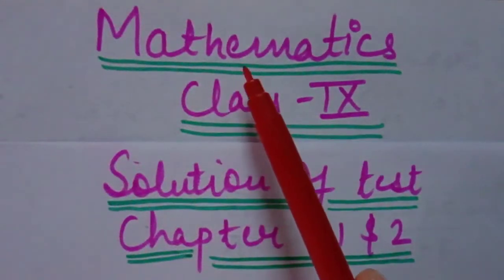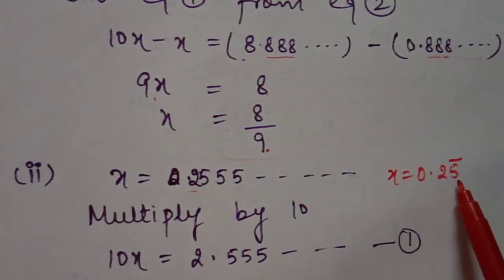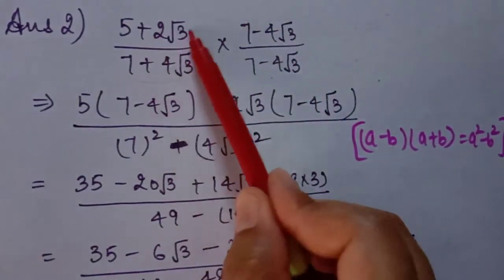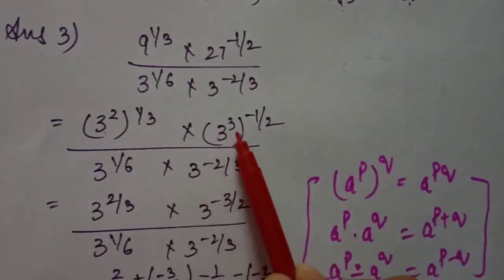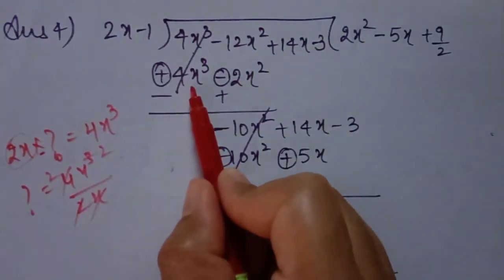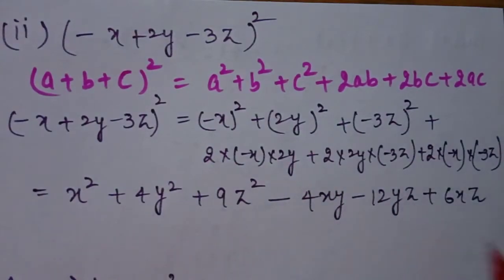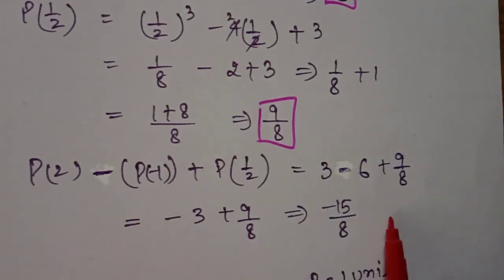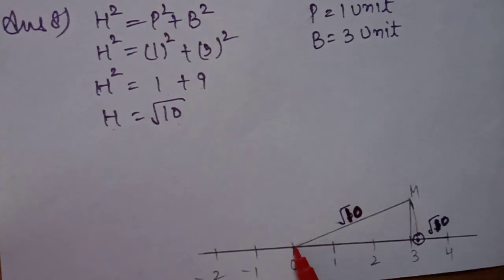Class 9, Maths, test-1, solutions of chapter 1 & 2 (Number system,polynomial)